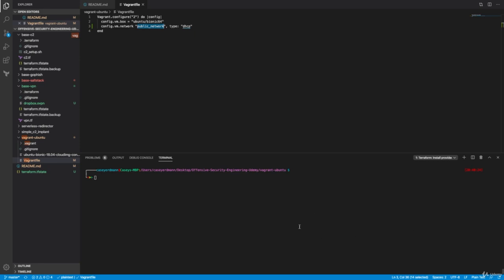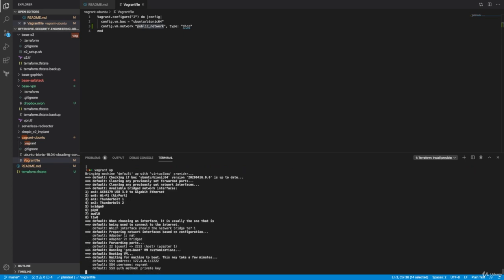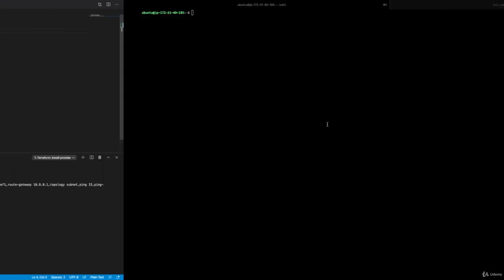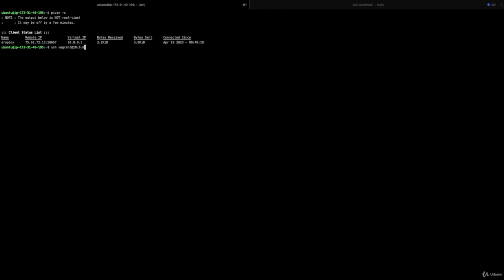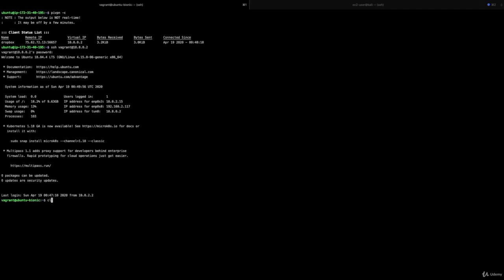Offensive Security Engineering (Reverse VPN Tunneling